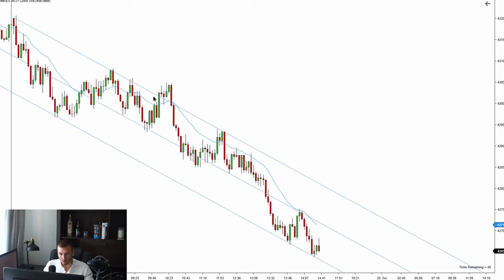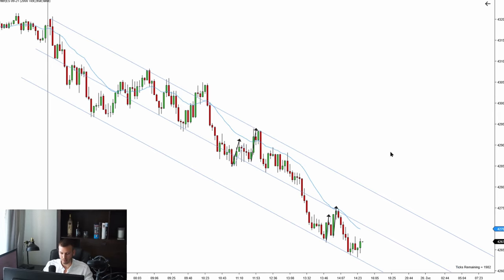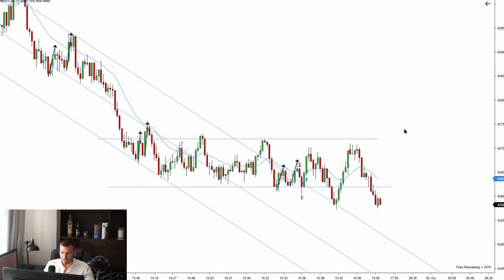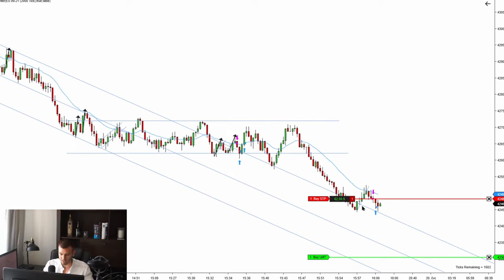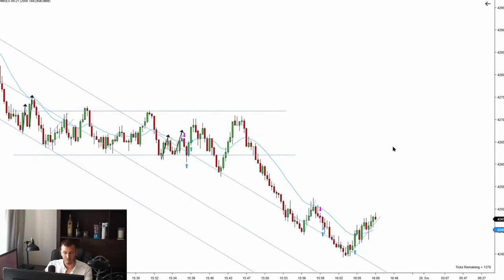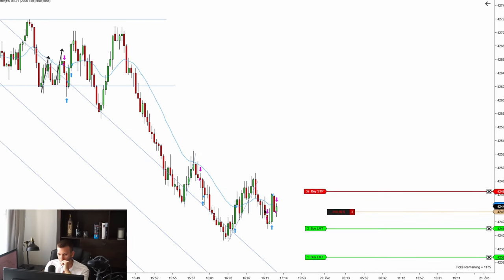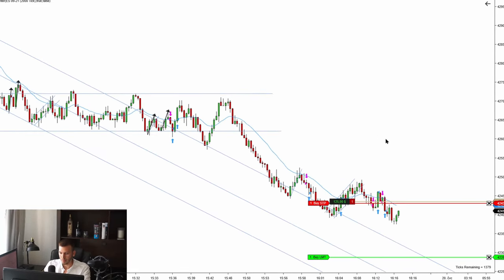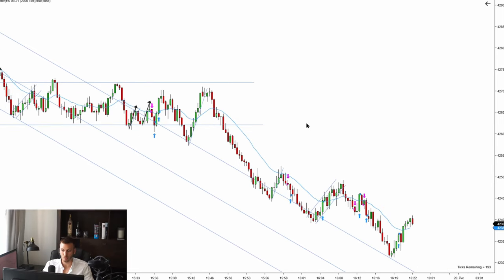Learn To Day Trade Stocks - Find Entries In Strong Downtrend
Date of trading July 19 2021

Money Management

Stop Loss - below signal bar (around 10-12 ticks)